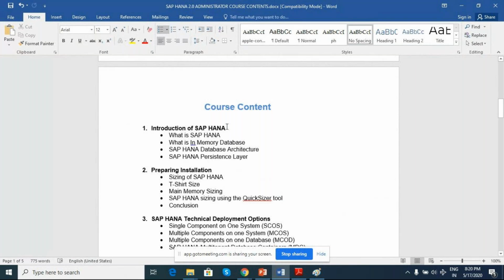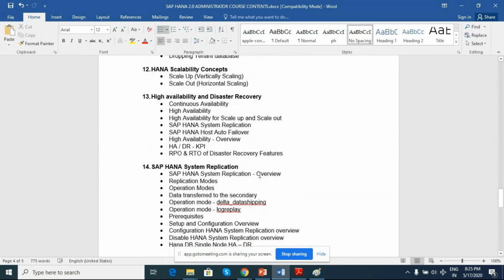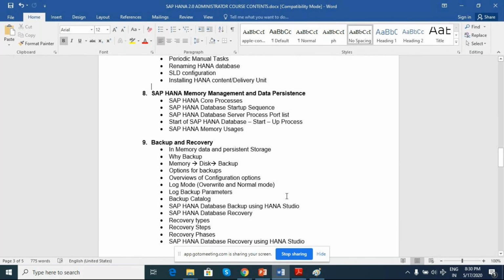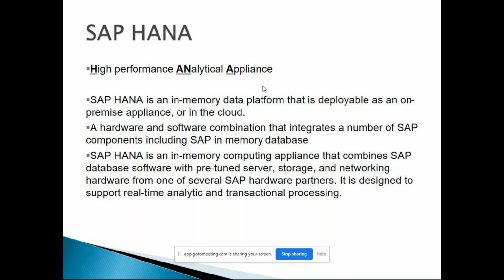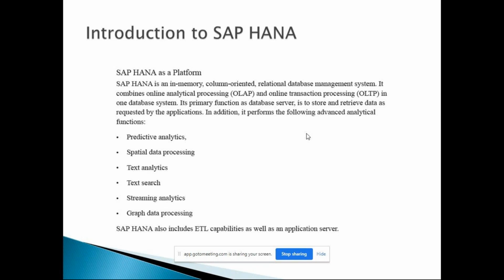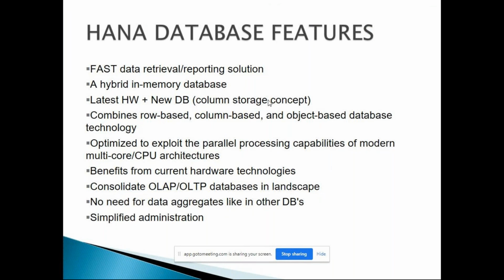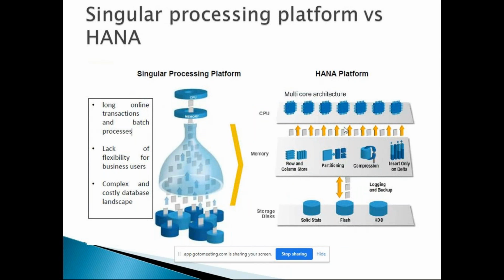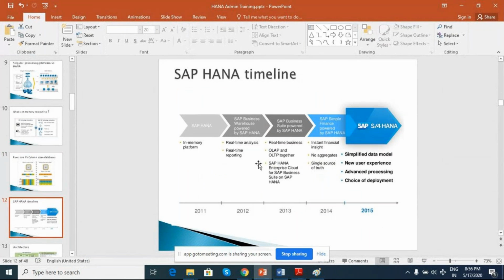Demo for SAP HANA Admin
SAP HANA is an in-memory database for performing real-time data analysis, and development of applications on the top of real-time data. HANA administration deals with managing SAP HANA system in a single and distributed system environment. Each HANA system can contain multi node architecture with each node containing multiple processors for fast speed data analysis and real-time data provisioning. You can use Smart data access to get the data from non-SAP systems without importing the data to HANA database, and virtual tables can be used to perform read/write data operations